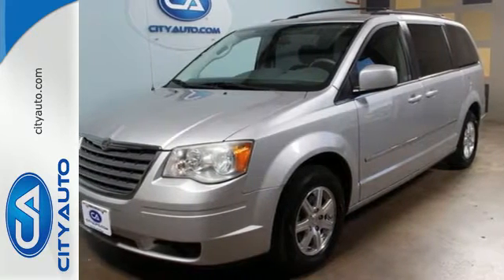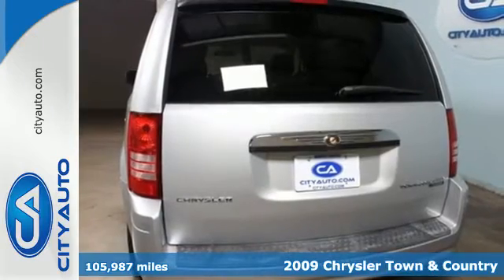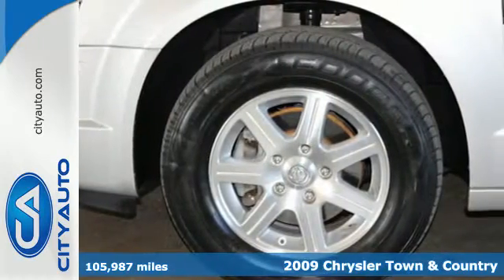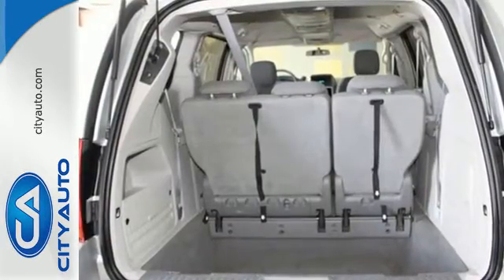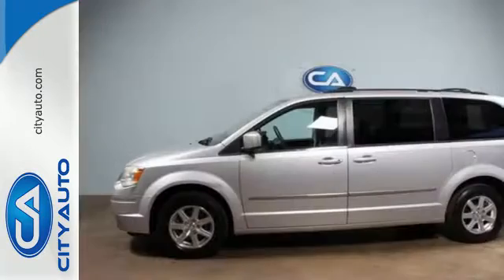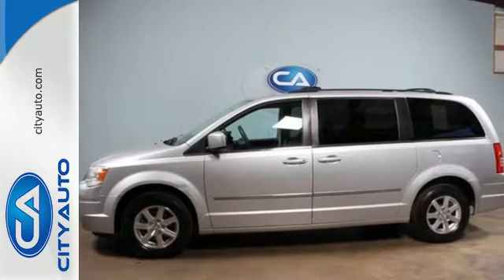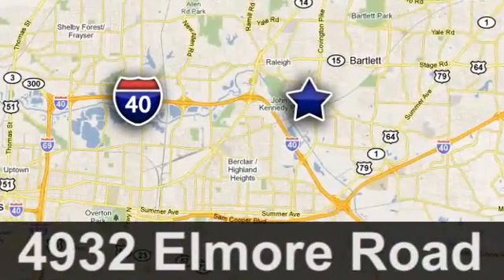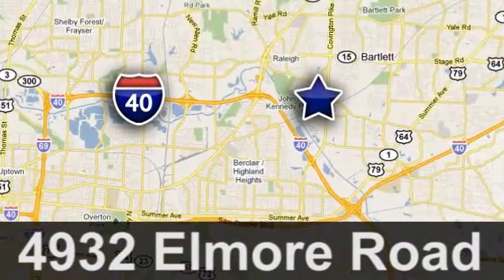2009 Chrysler Town & Country Memphis, TN #330400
Year: 2009
Make: Chrysler
Model: Town & Country
Trim: Touring
Engine: 6-Cyl
Transmission: Automatic
Color: Silver
Interior: Gray
Mileage: 105987
Stock #: 330400
VIN: 2A8HR54129R674638
Really nice Town and Country. Lots of room. Stow N Go Seating and much more. Call or text Elliot now.

Address:
4932 Elmore Rd